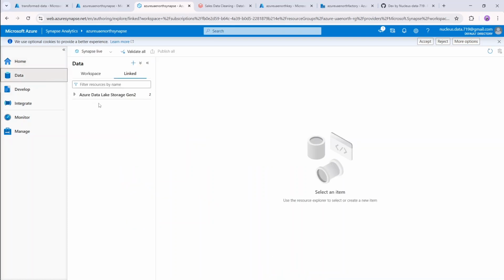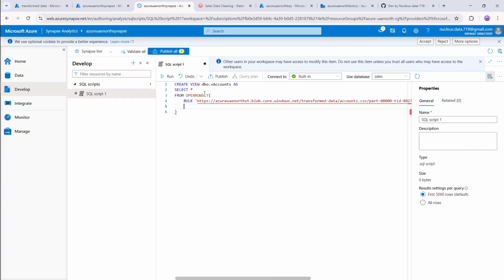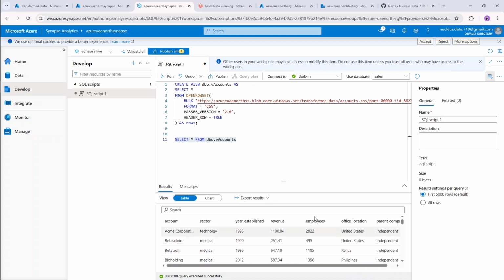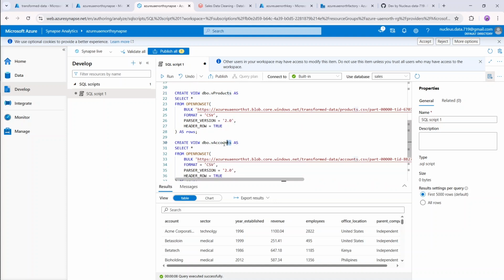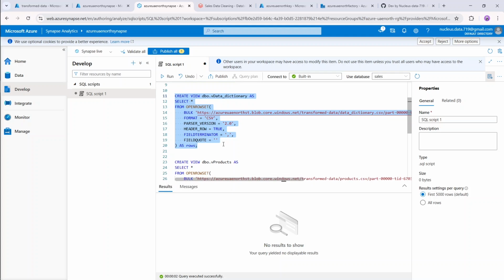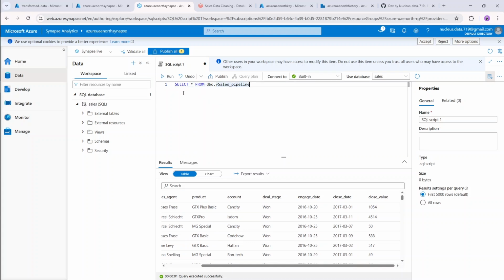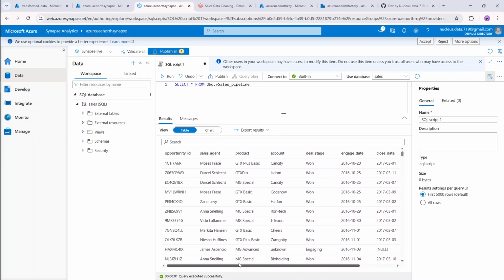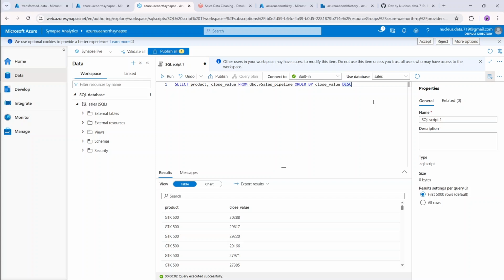Build a Complete Azure Data Pipeline | Data Factory, Databricks, Synapse, Power BI | Part 20